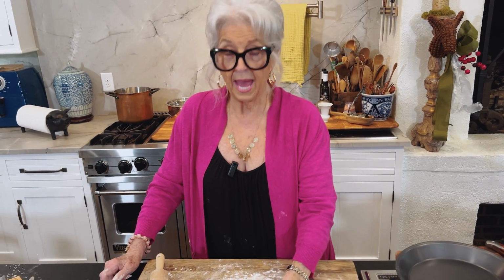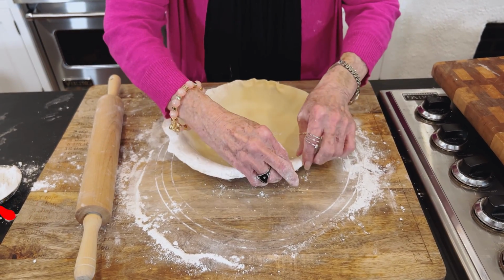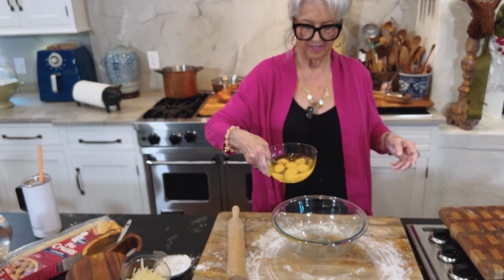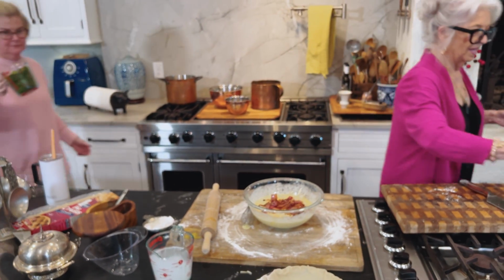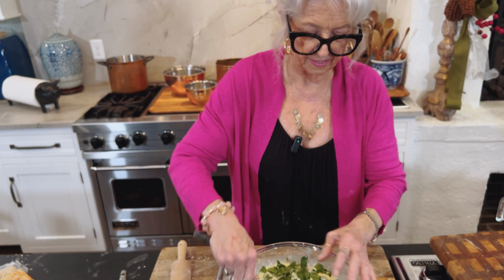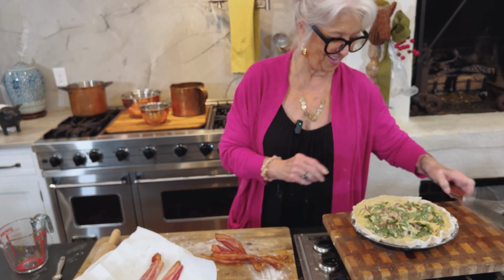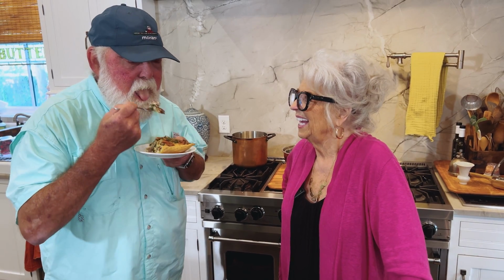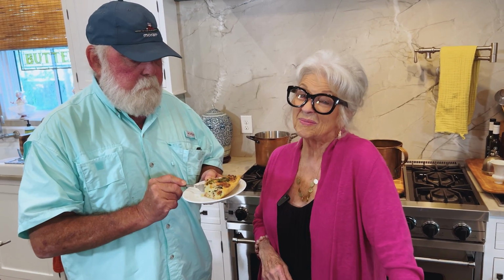Love & Best Dishes: Spinach and Bacon Quiche Recipe | Easy Brunch Ideas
Spinach and Bacon Quiche Recipe | Easy Brunch Ideas - Paula loves simple quiches recipes for breakfast. This spinach quiche recipe is an easy quiche recipe to get you started. Learn how to make quiche now!